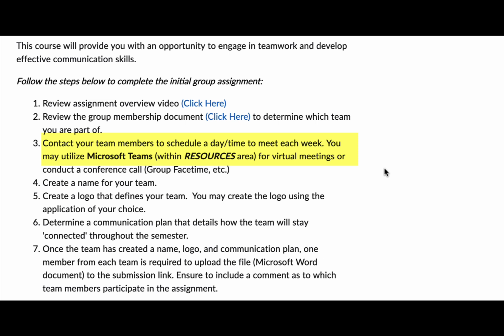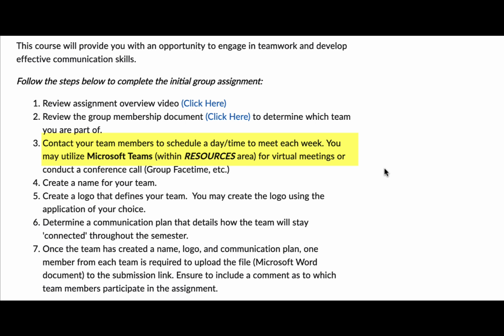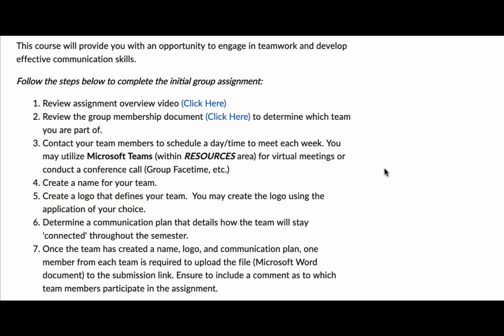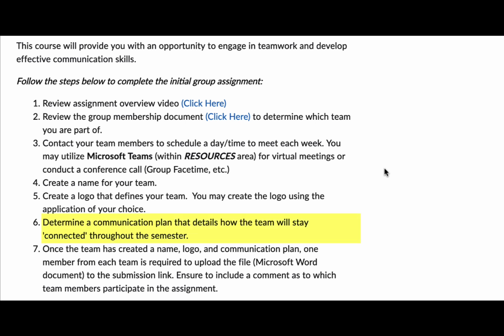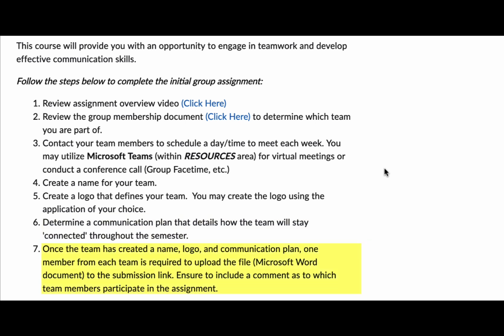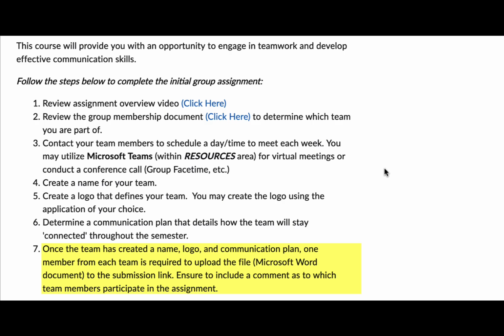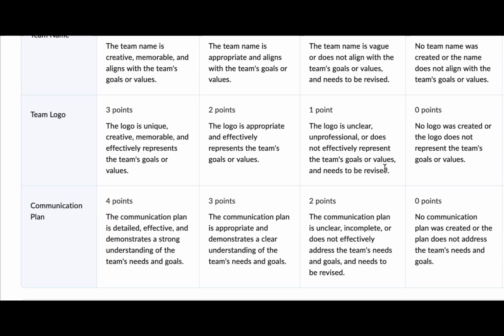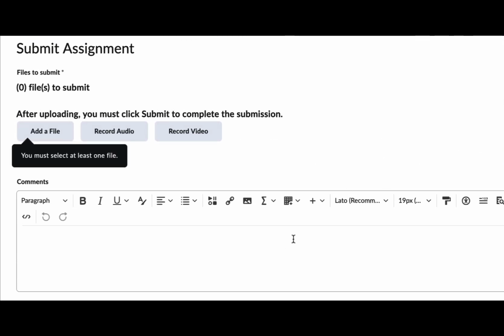Name, Logo, and Communication Assignment Overview